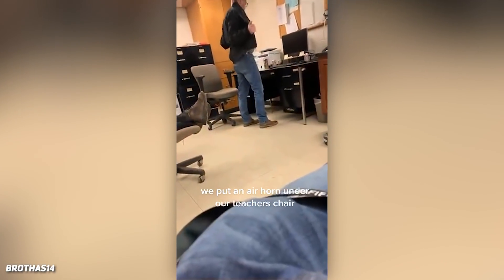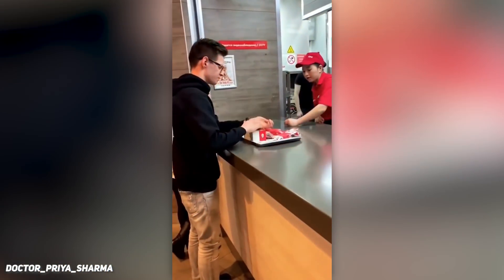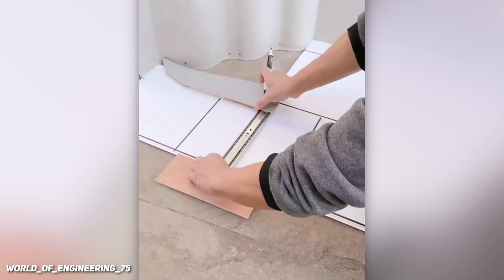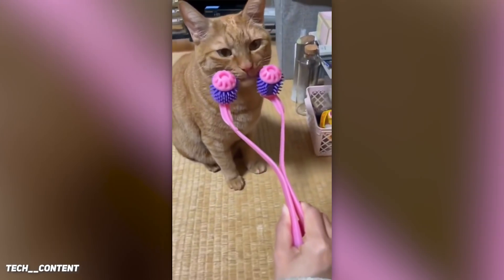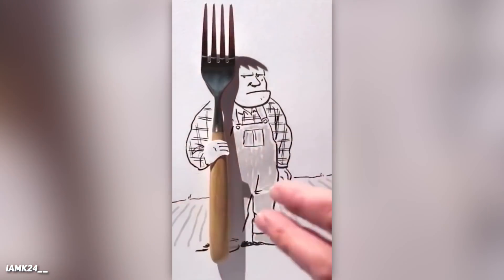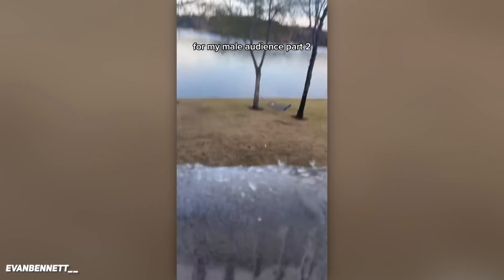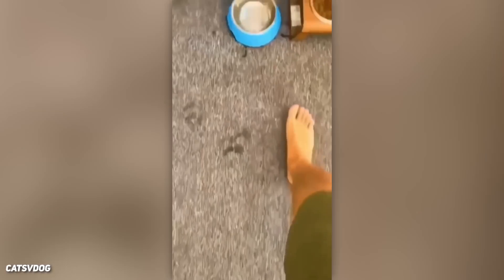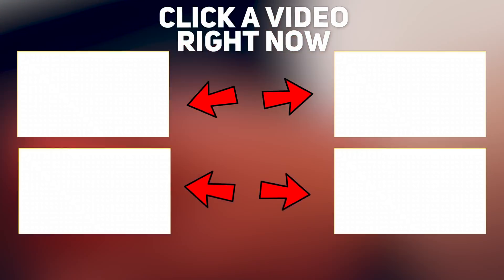it burrowed in while i slept..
This video is filled with crazy moments. Be sure to watch the entire video ;)